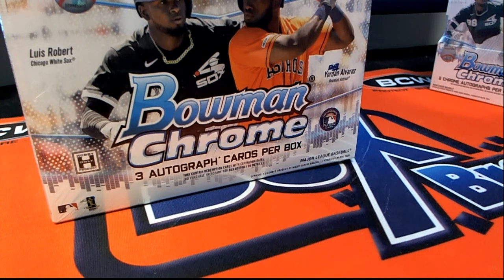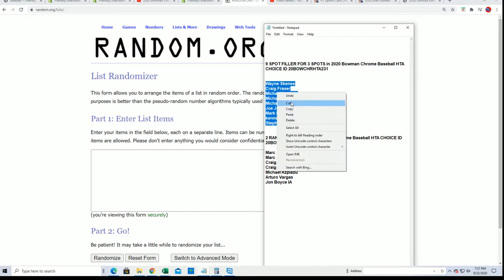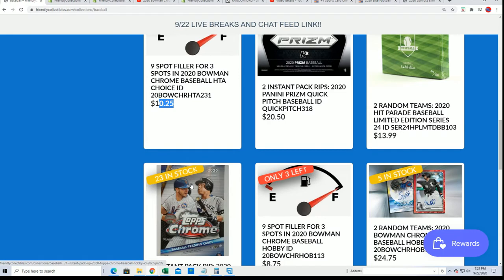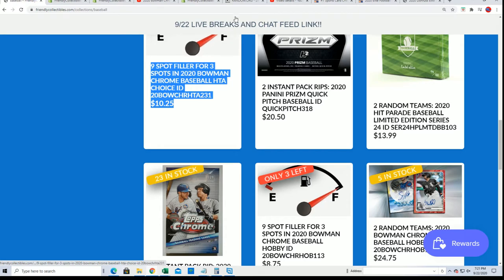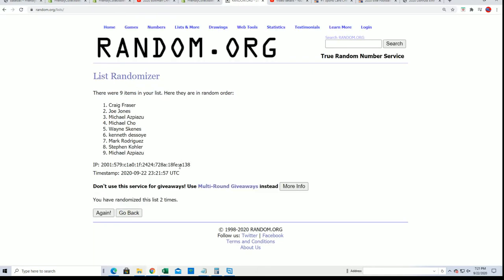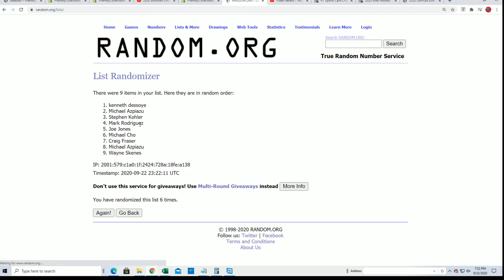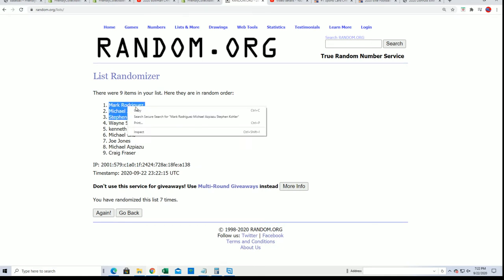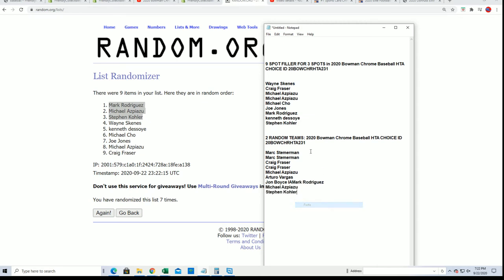2020 Bowman Chrome Baseball HTA CHOICE FILLER ID 20BOWCHRHTA231